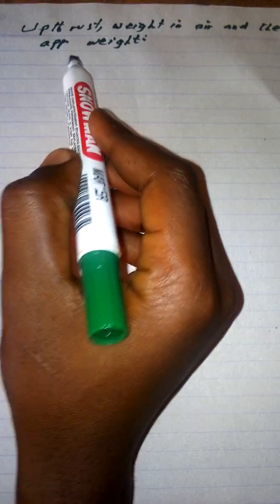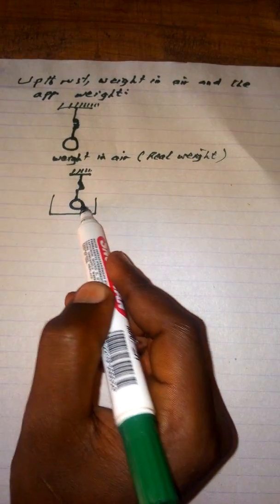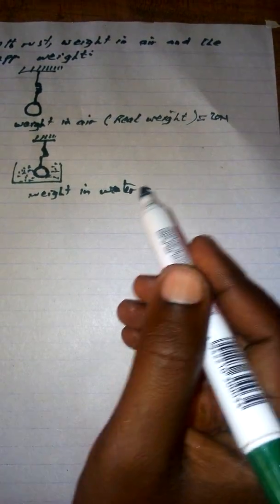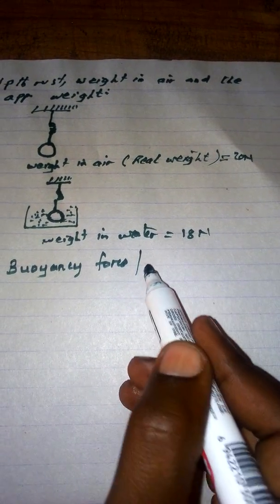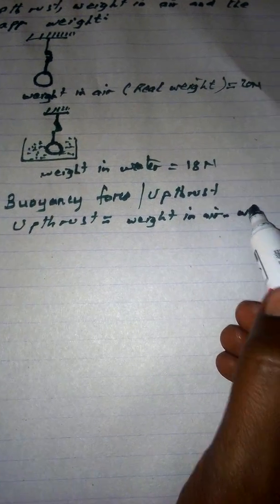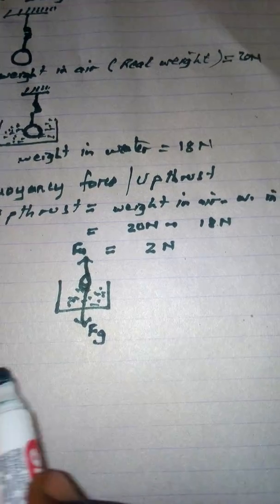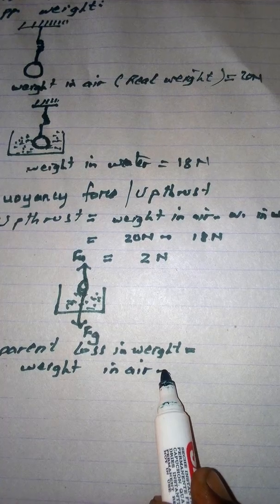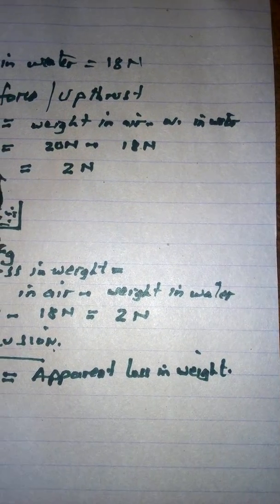2.Physics Form 1 Relationship between upthrust, weight in air and apparent weight Archimedes CSEE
This channel provides free quality online education Form one to form six in physics, chemistry, biology and mathematics.